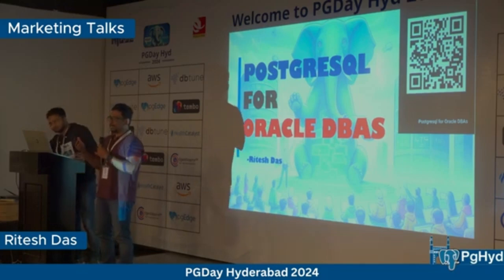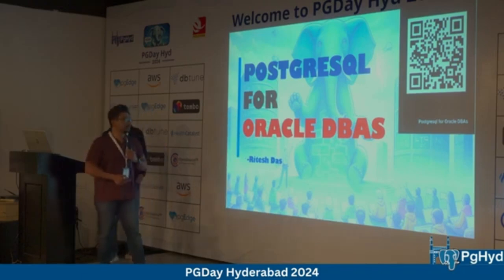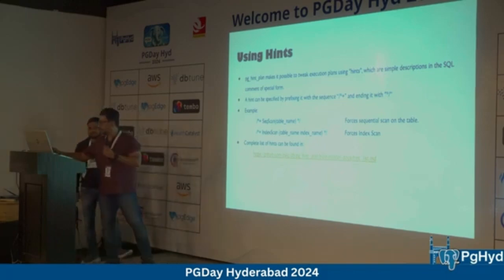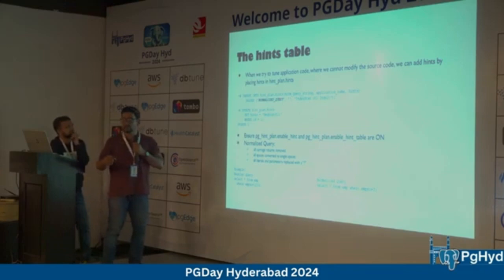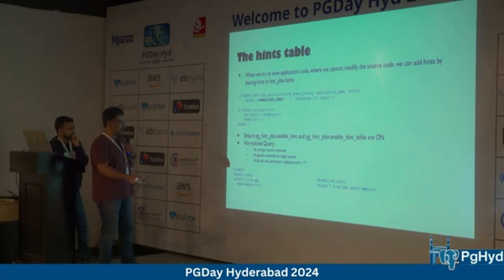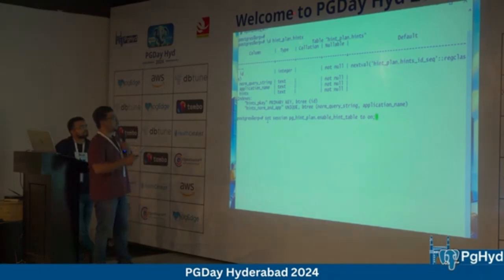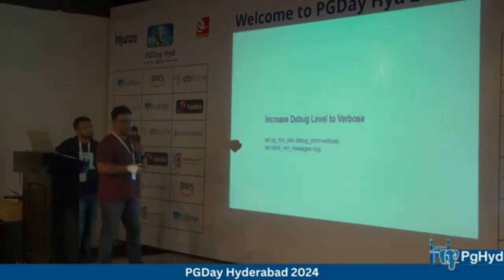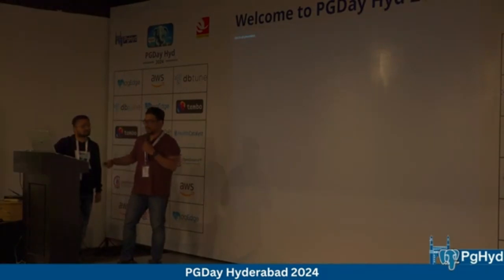Lighting talk in PGHyd - pg_hint_plan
PGDayHyd2024, Thank you for giving me the opportunity to speak in the Lightning talk.

Postgresql for Oracle DBAs